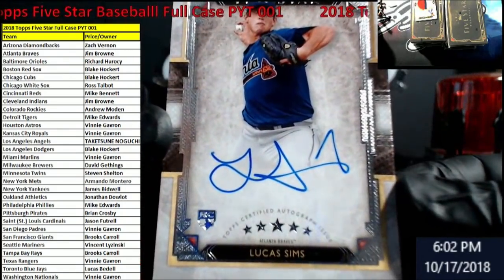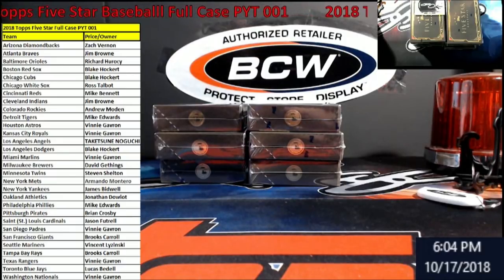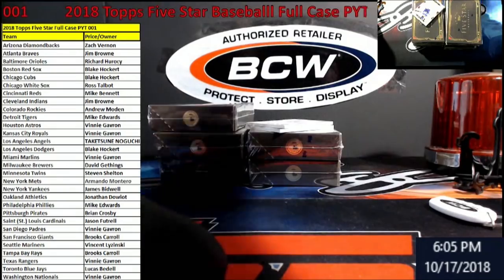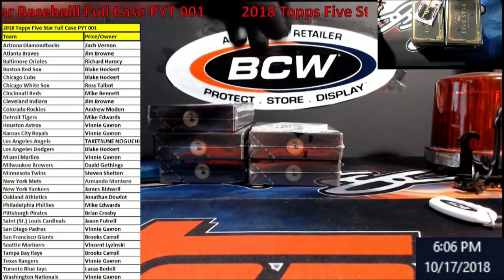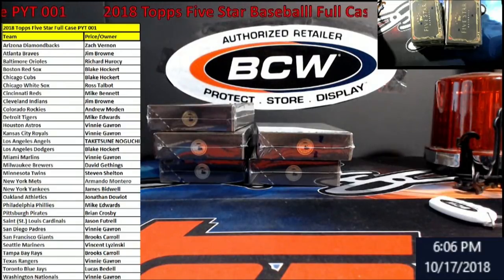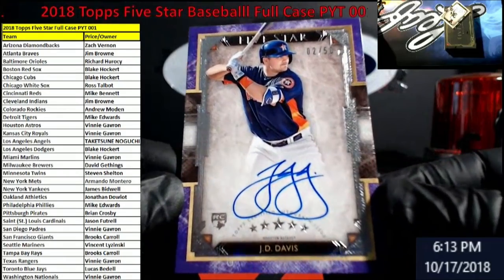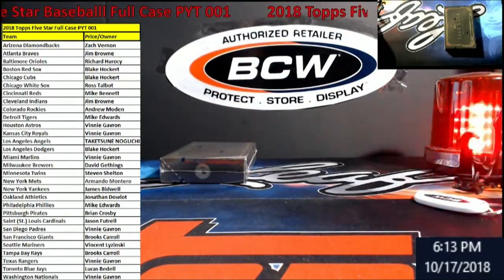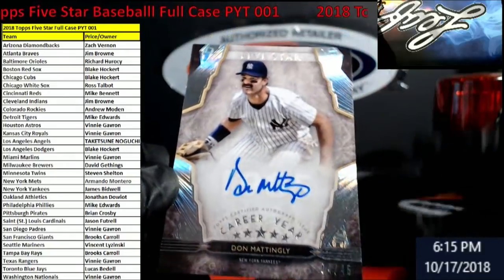2018 Topps Five Star Full Case PYT 001 MONSTER CASE Did we pull a big Ohtani??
2018 Topps Five Star Full Case PYT 001 - Monster Case - Did we just pull a huge Ohtani?

1811 N Dixie Ave #104

Who do I collect:
Roberto Clemente
Michael Jordan
Nolan Ryan
Sidney Crosby
Vintage Cards